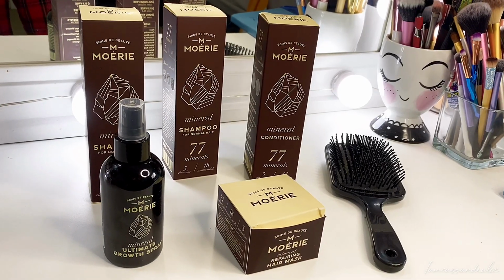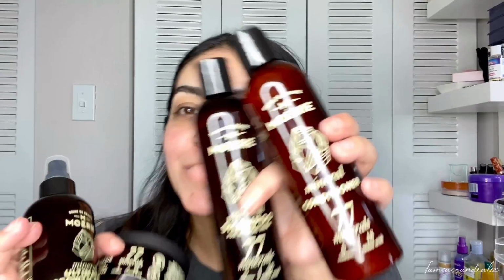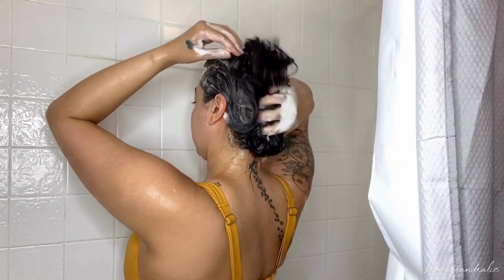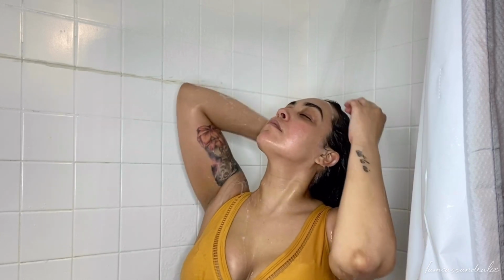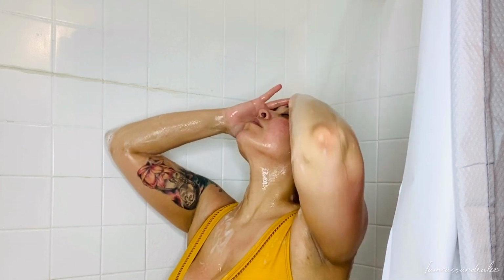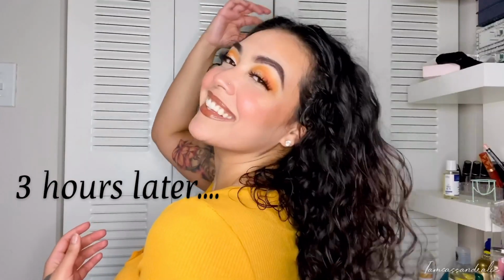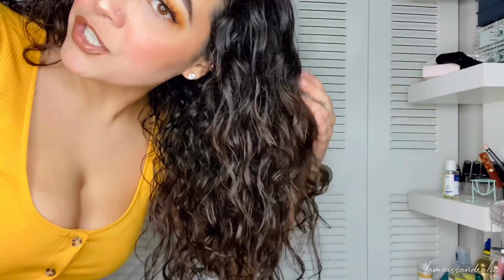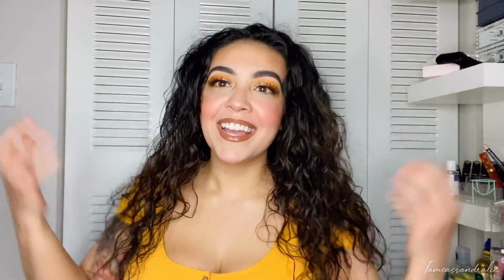MOERIE Mineral hair products REVIEW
What it is what is up everyone!!
Thank you so much for tuning into today’s video!

I was very fortunate enough to have the company MOERIE send me some hair care. I WAS SENT THEIR MINERAL SHAMPOO AND CONDITIONER WHICH HAVE 77 MINERALS, THE REPAIRING HAIR MASK AND THEIR ULTIMATE GROWTH SPRAY. LETS JUST SAY I AM ABSOLUTELY LOOOVING THEIR HAIR CARE PRODUCTS!!! My hair felt so AMAZING after each use!! Leaving my hair feeling refreshed and soft!!! SAYINF BYE BYE TO DRY HAIR AND HELLO TO HYDRATION!

In the shampoo and conditioner they are
PARABEN FREE
FRAGRANCE FREE
CRUELTY FREE
SILICONE FREE
SLS FREE (free of sulfate!!!)
GMO FREE